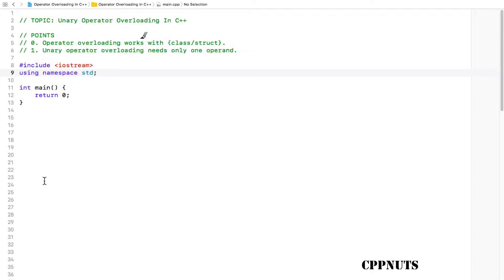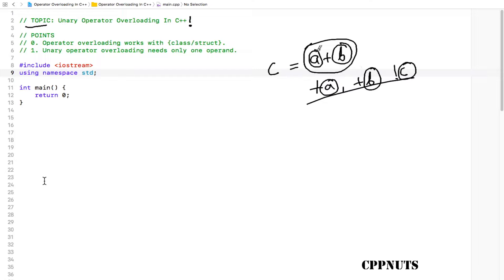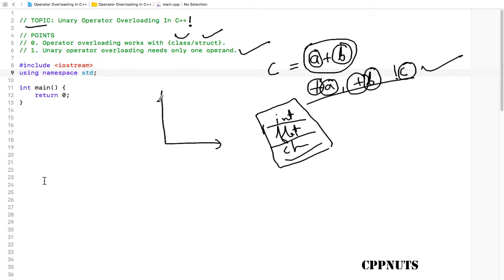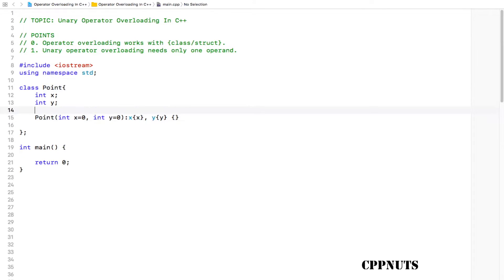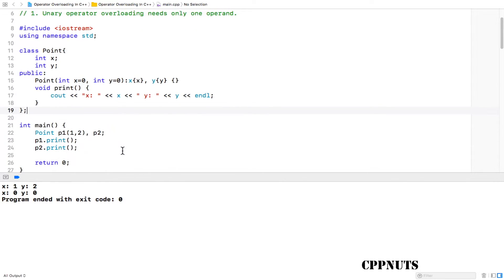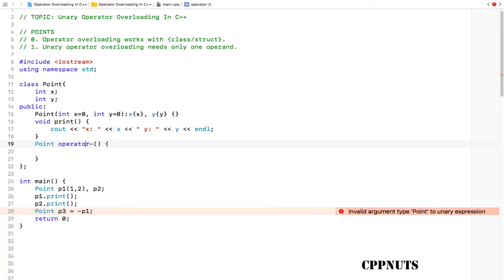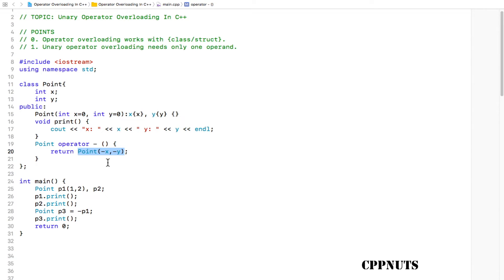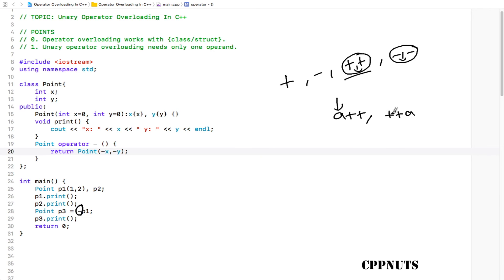Unary Operator Overloading In C++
JOIN ME

There are few operators called Unary operators and they can be overloaded. This video explains the same.